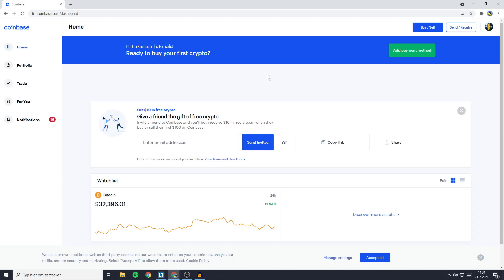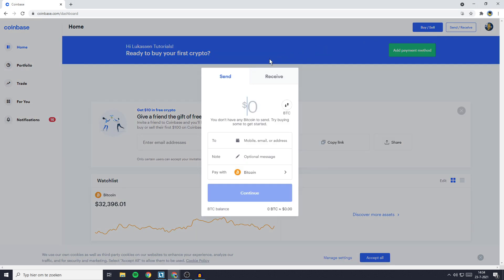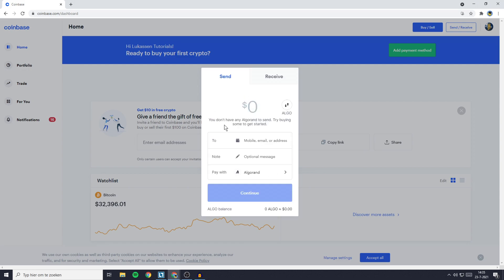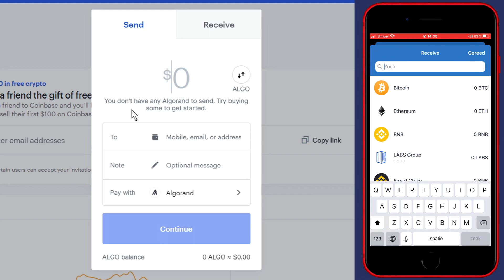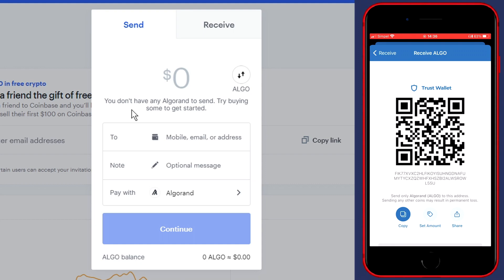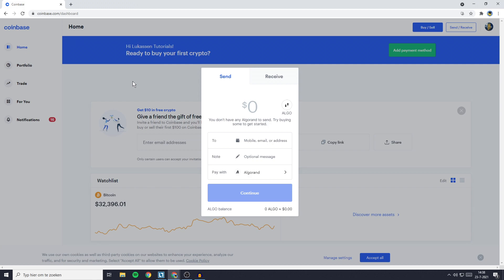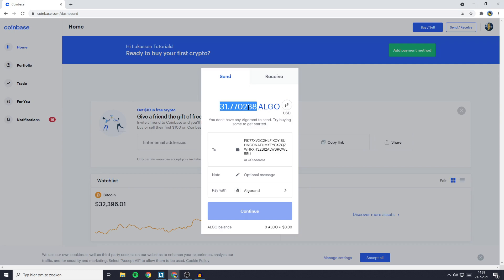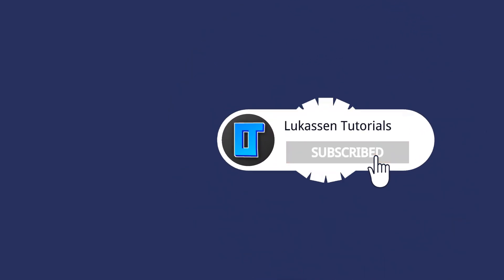How to Transfer from Coinbase to Trust Wallet (2021)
This tutorial is about how to transfer from Coinbase to Trust Wallet. So if you want to learn how to send crypto from Coinbase to Trust Wallet, this video is a perfect watch for you!